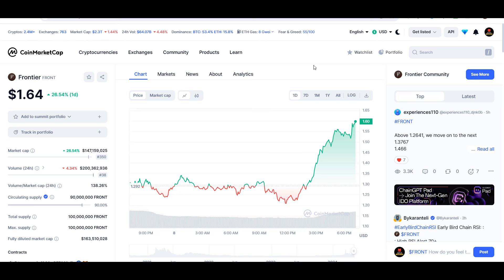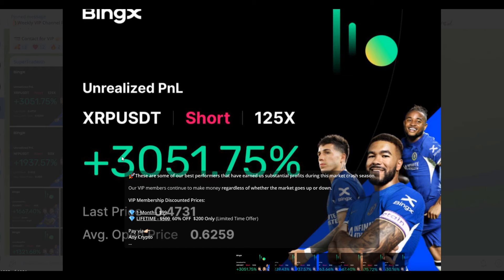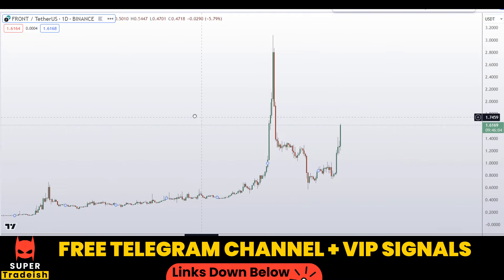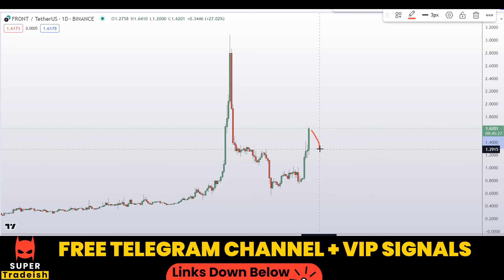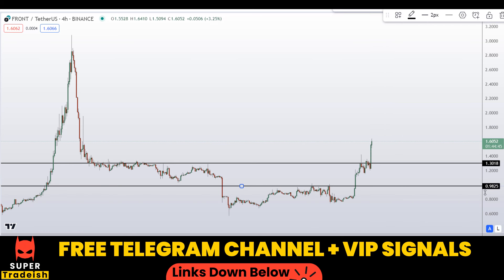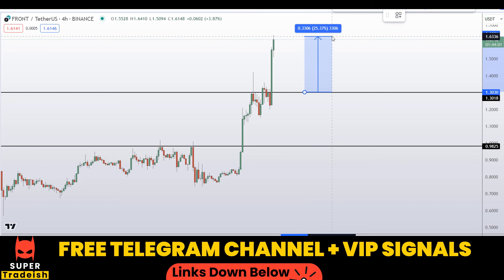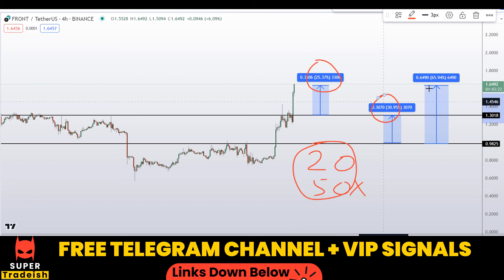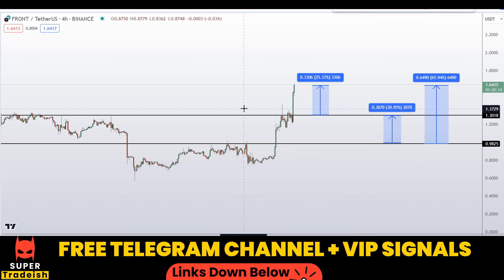FRONT Coin Frontier Token Price News Today - Price Prediction and Technical Analysis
This video is about FRONT Coin Frontier Token Price News Today - Price Prediction and Technical Analysis

BLOFIN EXCHANGE (NO KYC) $5000 DEPOSIT BONUS IF YOU MAKE ACCOUNT VIA MY LINK AND TRADE